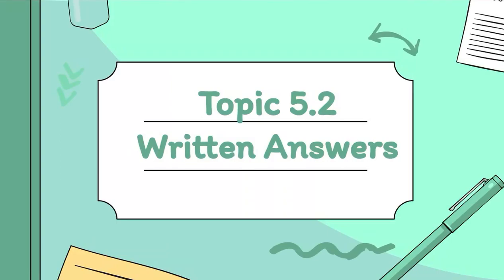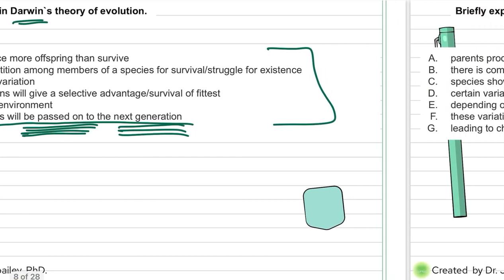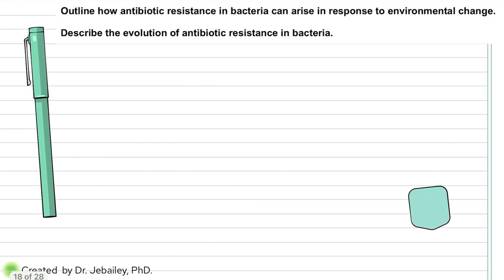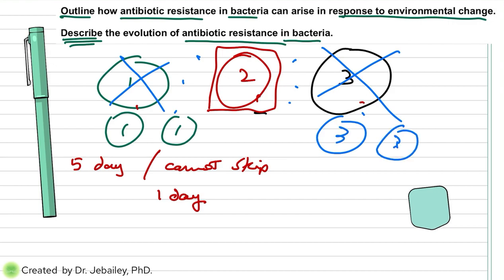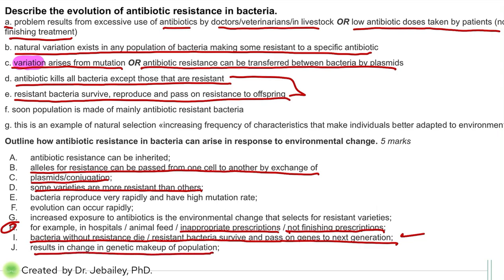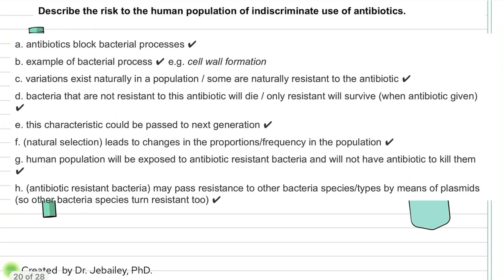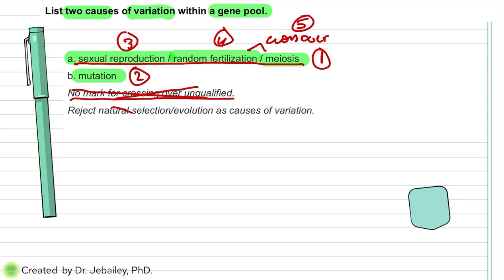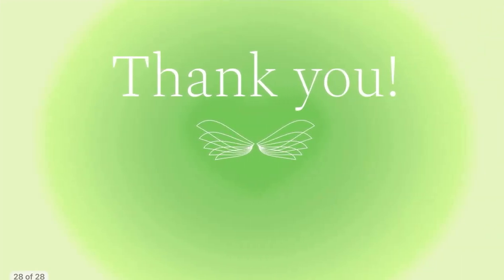Topic 5 2 Written answers